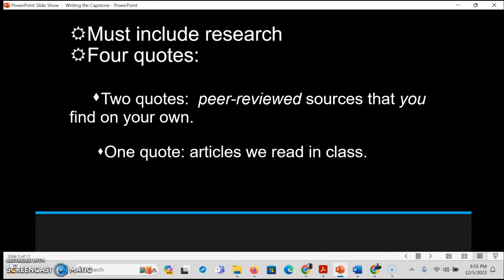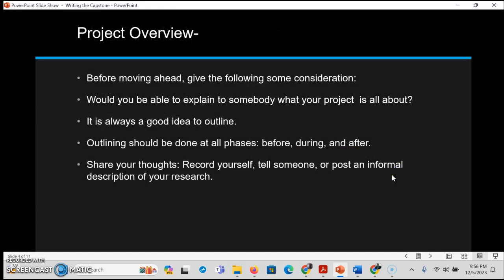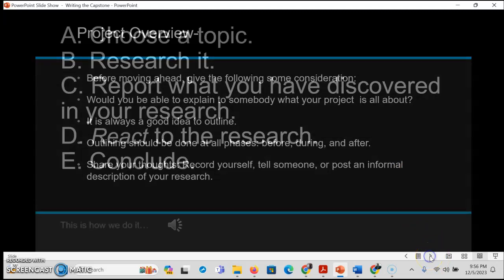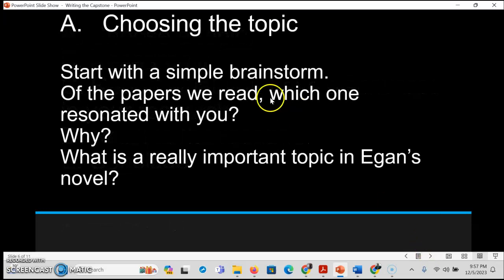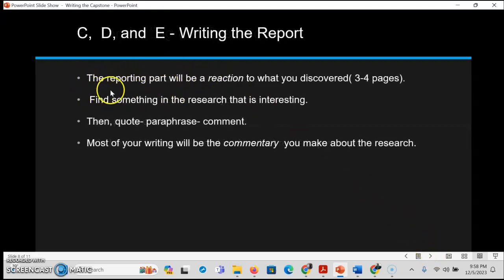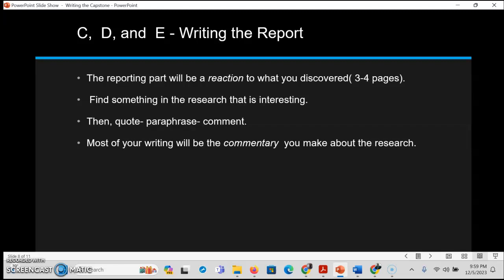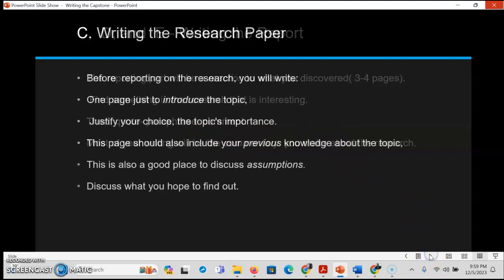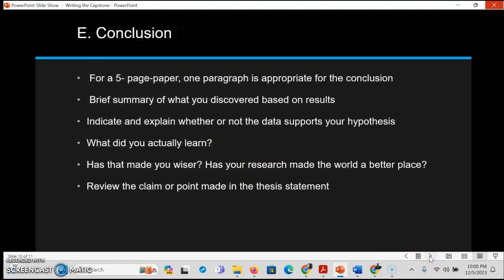Tips for Writing the Capstone